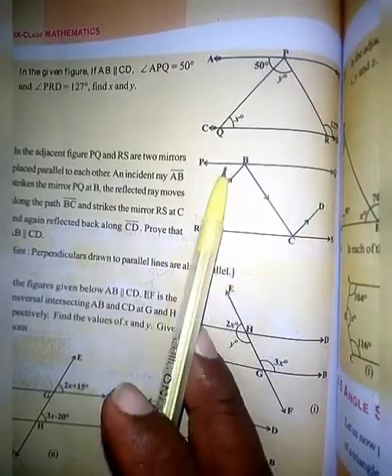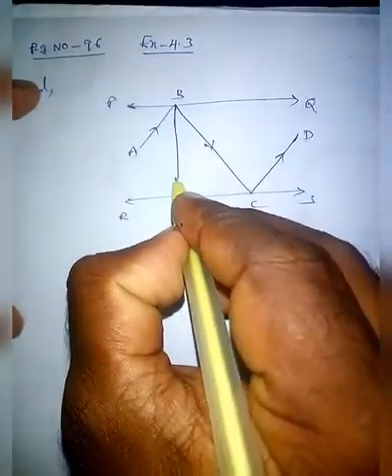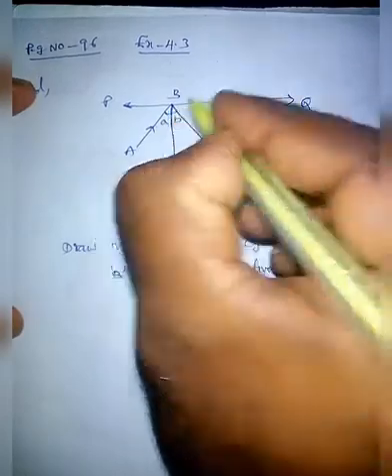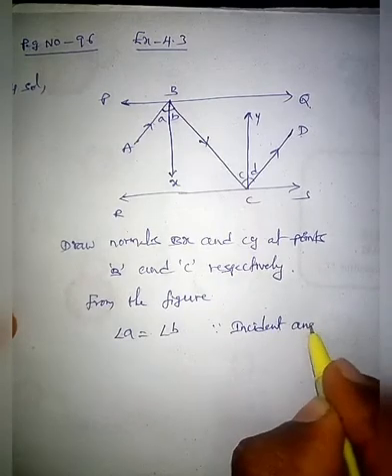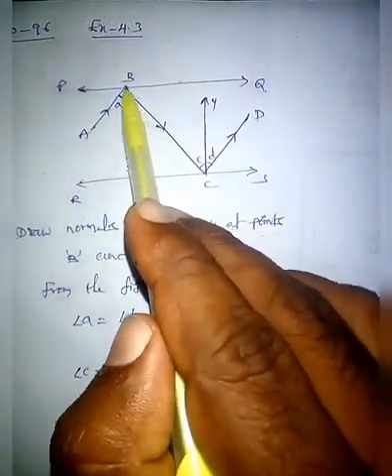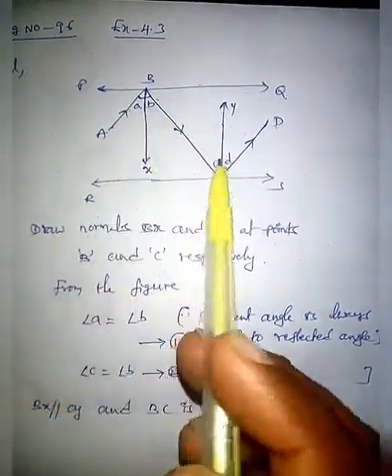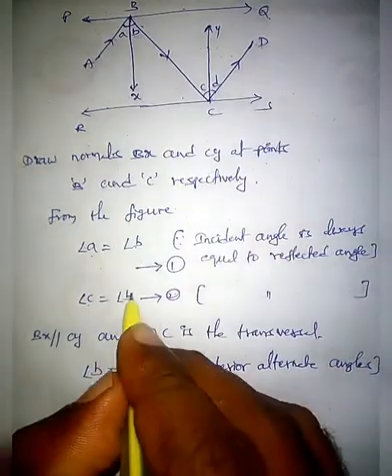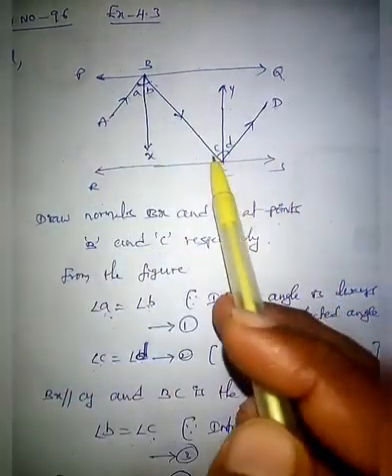9th maths 3(11-11-20)